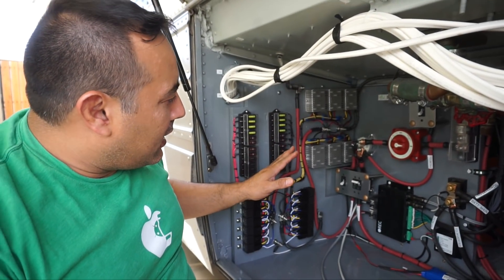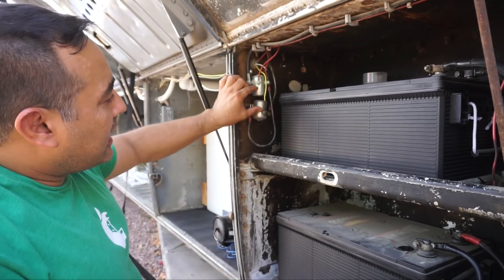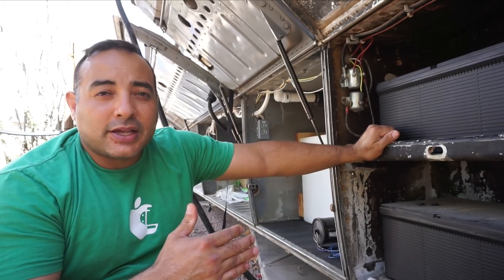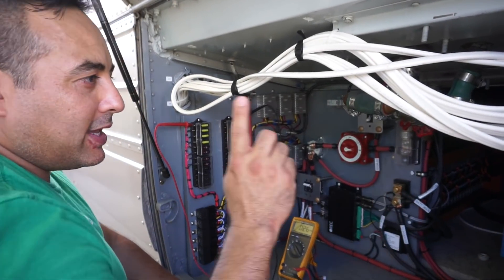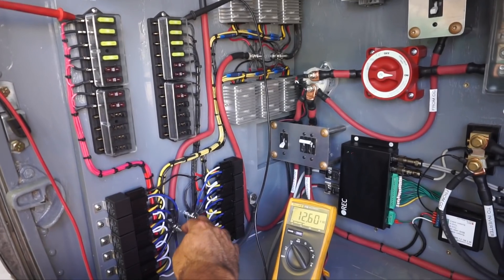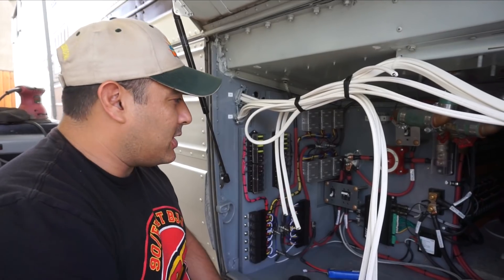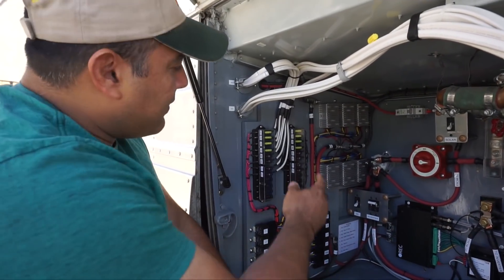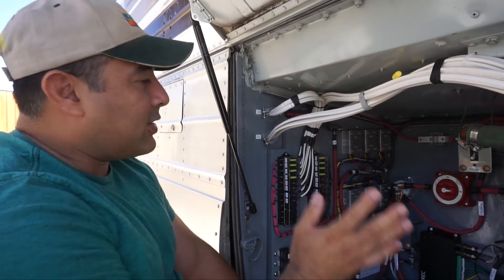DC Power Part 2: Testing, Running Cable, Generator Hook-Up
We wrap up the DC electrical.  Test our backup solution, run 12 Volt cables, wire into the fuses, wire in the generator plug, and tidy up our wire runs.